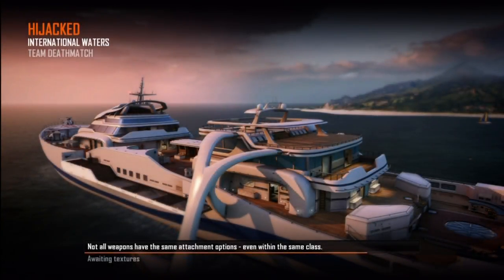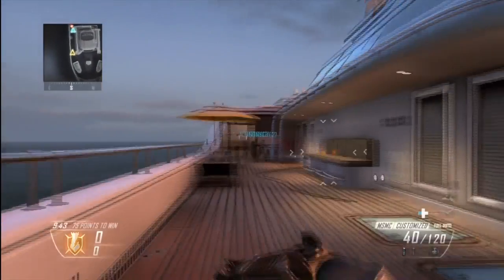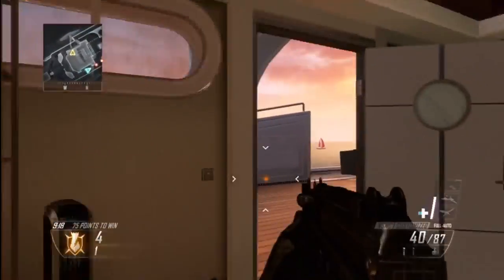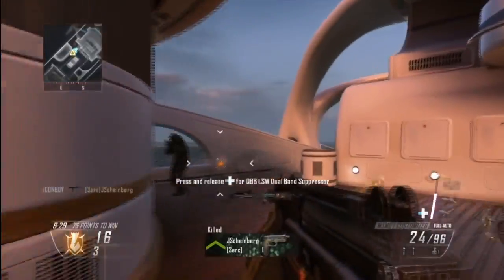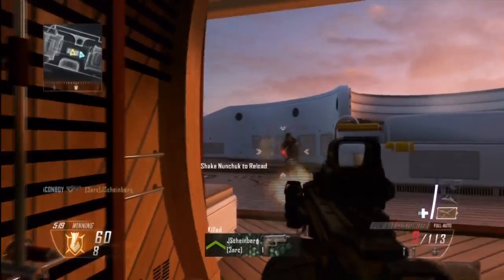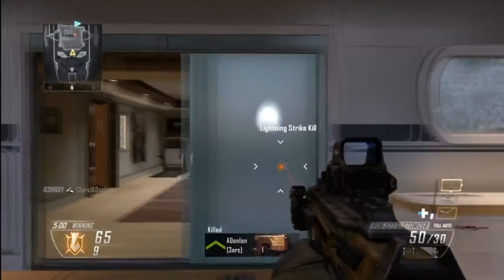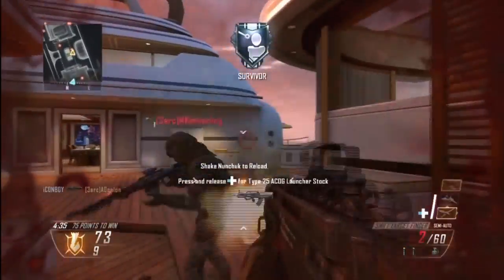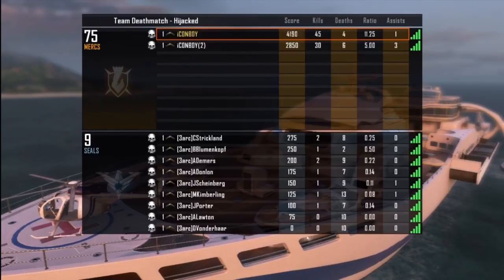Black Ops 2 Wii U Gameplay w/ Wii Remote - Online Multiplayer Team Deathmatch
In this video, I show you guys my first ever match on Call Of Duty: Black Ops 2 for the Wii U. This is combat training mode, since there was nobody on the servers at the time I logged on! Hopefully you enjoy!